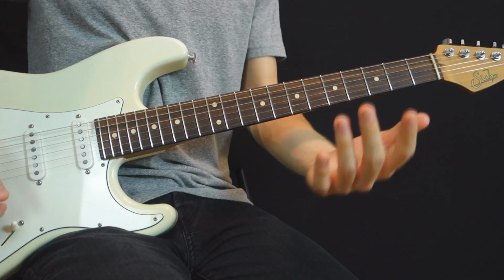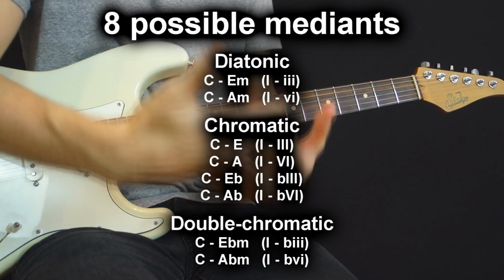That Epic Movie Music Sound: Chromatic Mediants!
►► Free Mini-Course on Ambient Guitar Chord Structures: 🎁

Today we explore the sound of chromatic mediants: the music theory we don't know, but the sound we all know from movie music!

We study 3 types of these chords:

- Diatonic mediants
- Chromatic mediants
- Double chromatic mediants
(and each type with sub-mediants too!)

They all have their unique sound and color.

At the end, I included examples for each 8 possible tonic/mediant pairings  with ambient swells so you can get an idea in the context of ambient guitar!